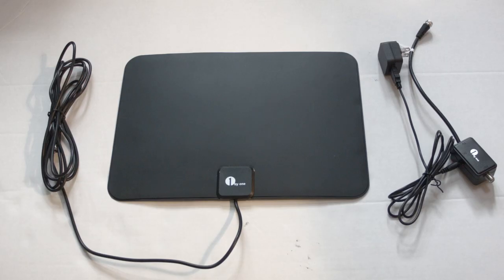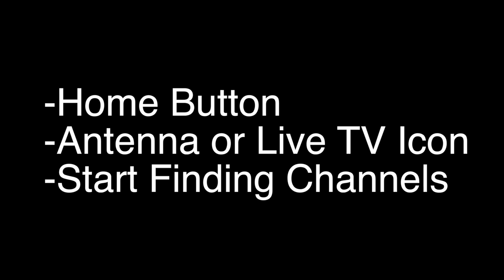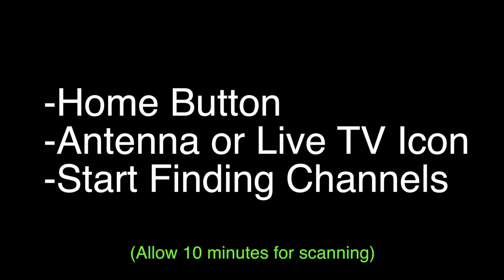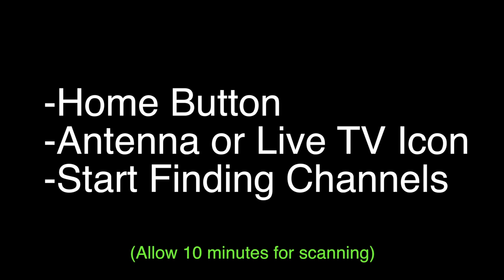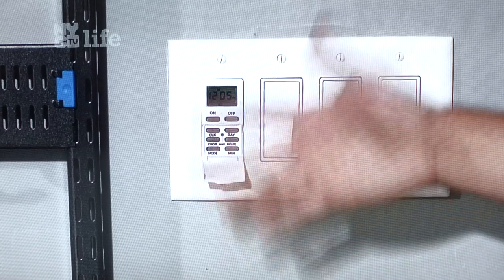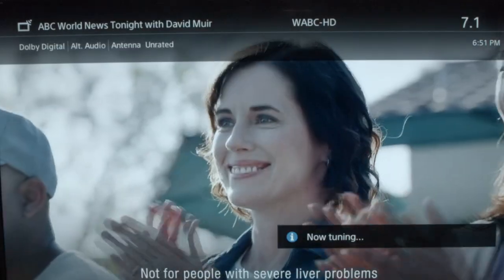How to install an Antenna on a Philips TV